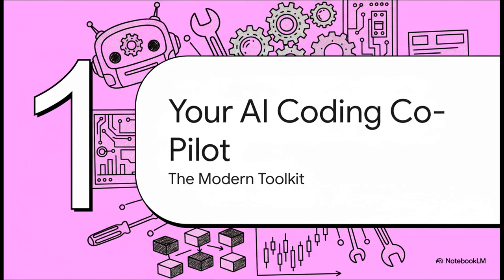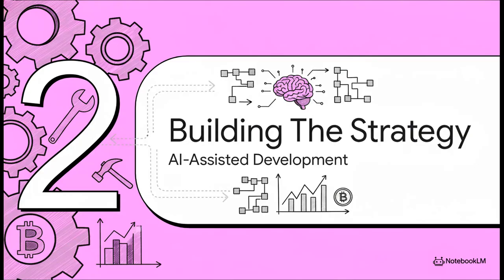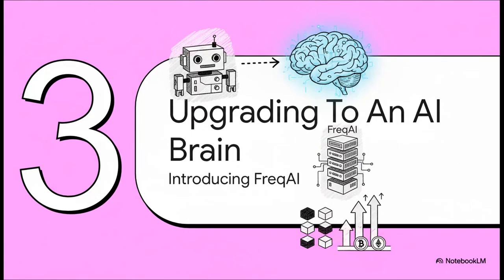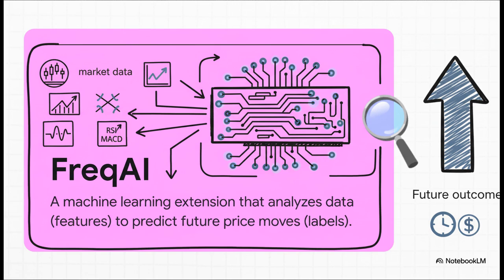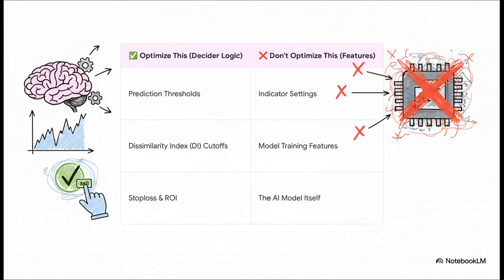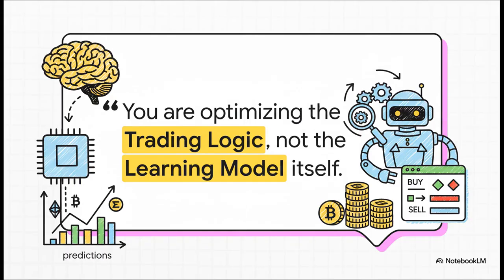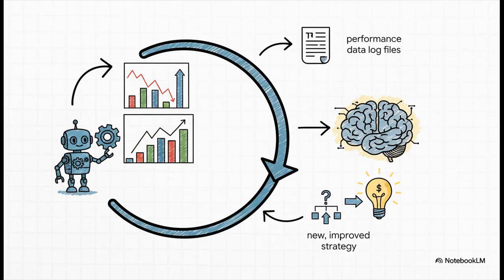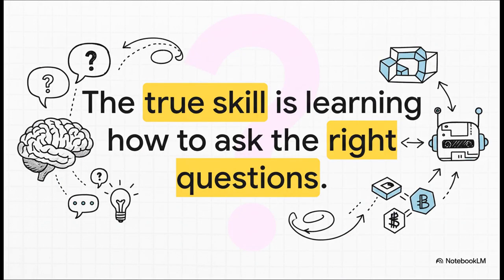AI Coded Crypto Bot deep dive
A deep dive into how to use AI to develop algorithmic trading bots